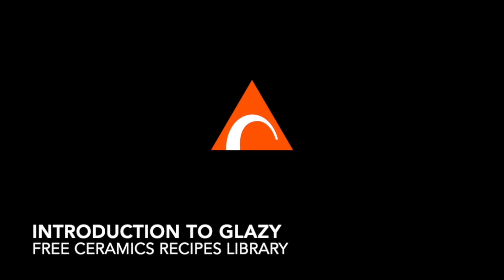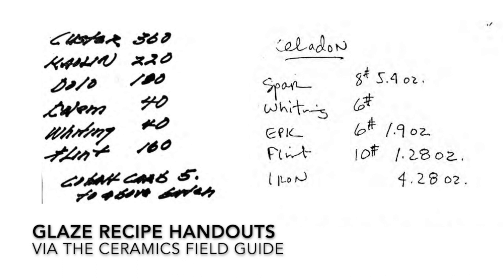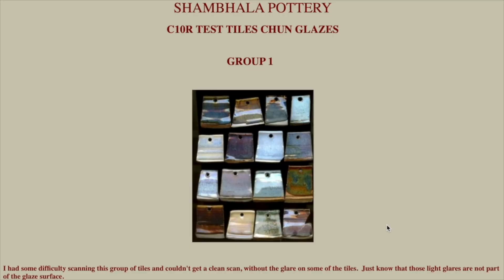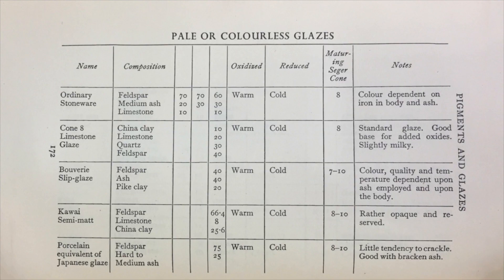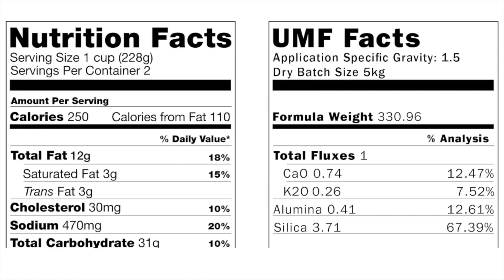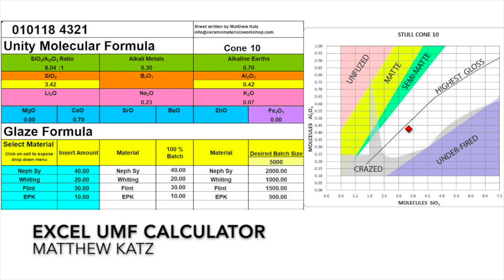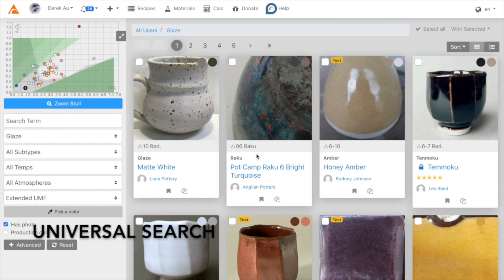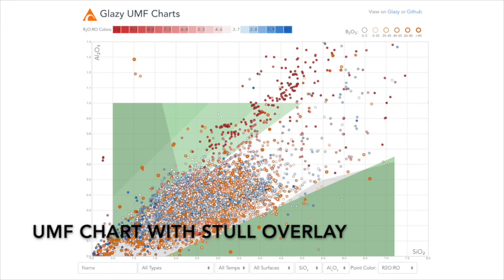Glazy Introduction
Glazy.org

Much like the open-source movement, our ceramics culture is largely one of sharing and collaboration.  Via mailing lists, discussion groups, and personal websites, potters freely share their knowledge.  Being largely self-taught, these resources have been extremely important to me.

In particular, ceramics recipes are handed down from one generation of ceramicists to another, much as one might teach grandma's secret chocolate-chip cookie recipe to a daughter or son.  However, ceramics recipes "don't travel well"- they are extremely sensitive to changes in materials, mixing, application, and firing.

Glazy's mission is three-fold:  To collect, archive and trace a lineage for historical & new ceramics recipes, provide a single framework to understand and compare differences in glaze chemistry, and to establish an open-source codebase for ceramic recipes calculation and storage.

Collection and archiving of recipes is an on-going effort.  The original database was seeded with data from Linda Arbuckle's GlazeChem database, John Sankey's glaze database, and Louis Katz's Hyperglaze database.  Since then, many other sources have been included, as well as contributions from users.

As a tool for understanding and comparing glaze chemistry, much more work needs to be done.  The development of these tools in Glazy is the result of numerous discussions with ceramicists from all over the world.  Notably, the primary use of Stull charts is due to Matthew Katz's continuing research and classes.

As niche software, glaze calculation software has often been written by a single developer.  Once that developer retires or loses interest, the software is abandoned.  During the Winter of 2017 I completely re-wrote the Glazy website and published the entire project as open-source on Github.  This allows other developers to contribute, improve and sustain the Glazy code, hopefully eliminating the "single developer" problem.  The Glazy project actually exists as a family of open-source repositories all available on my Github

Glazy Artist included in this year Artaxis Conversation:
Derek Philip Au

To find out more about Glazy.org

This video is for Artaxis conversations during National Clay Week 2019 - "Resources"